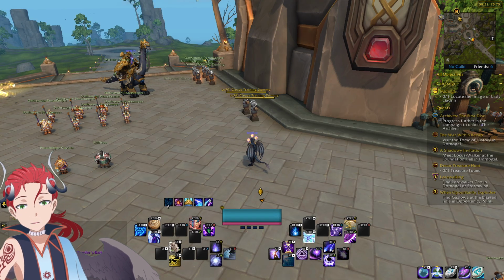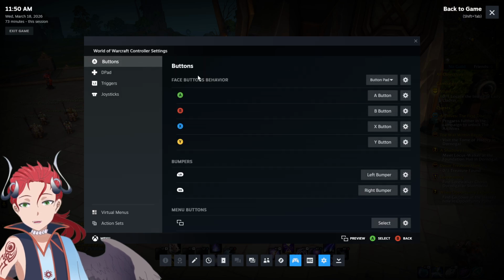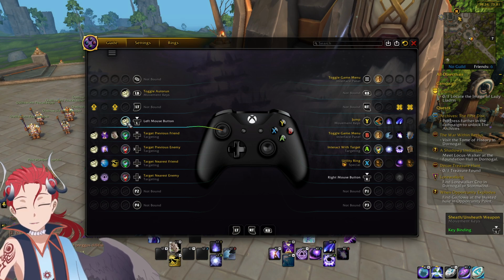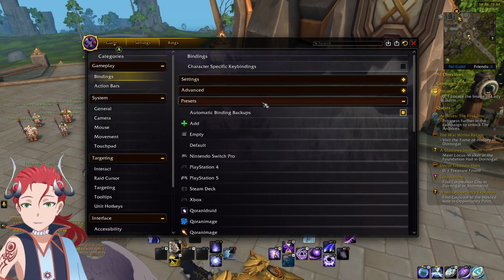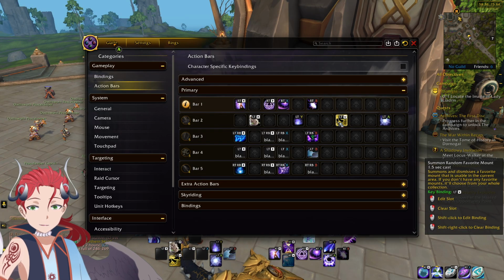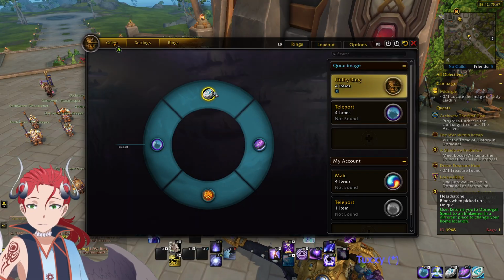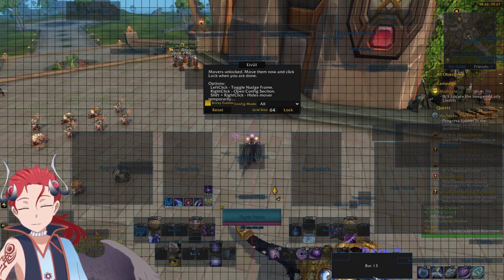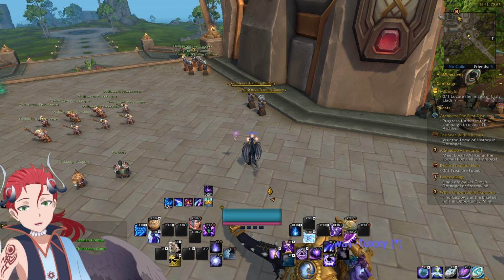Making an FFXIV Cross-Hotbar in WoW! | WoW Controller Support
Hey friends! I've gotten a lot of requests for a video on how I made my recreation of the FFXIV Cross-Hotbar in WoW! I waited until Midnight to make the video since there was a lot of talk about add-ons seeing big changes before the expansion, but now that it's out, I went ahead and put together a quick (but hopefully in-depth!) guide on how I made mine!

Add-ons Used:
- ConsolePort
- ElvUI
- Masque

Special thanks to Squintina for making the guide that eventually led to this more updated version!